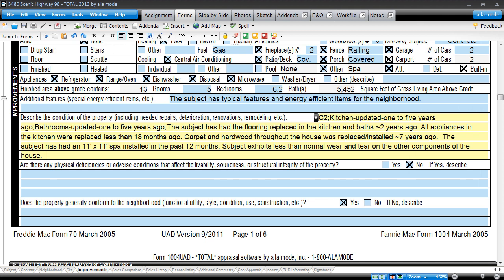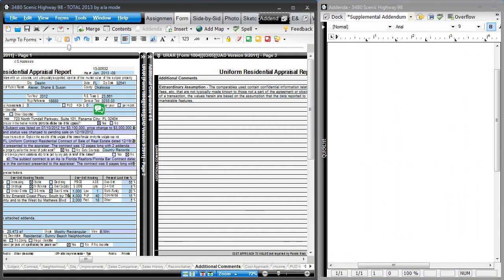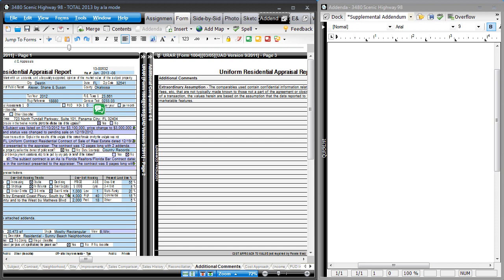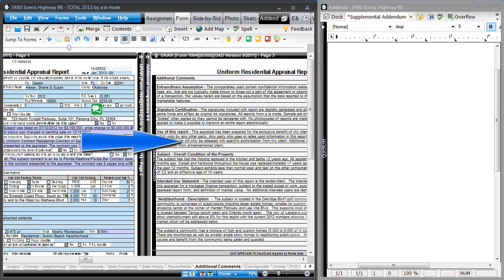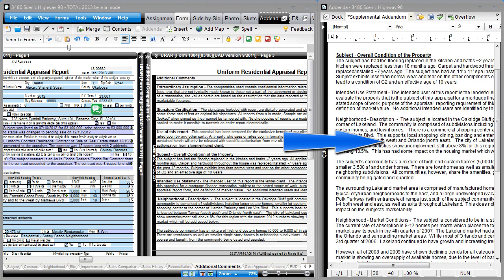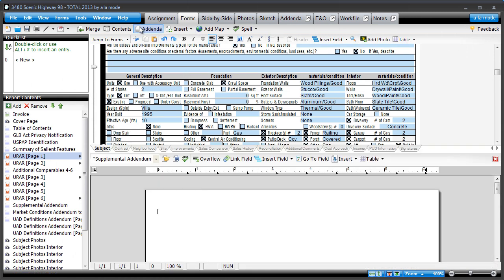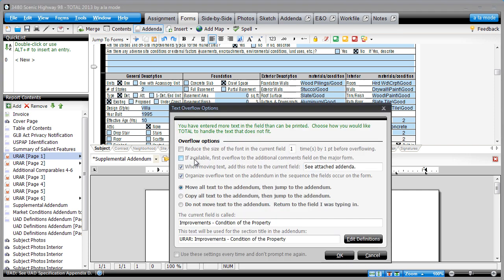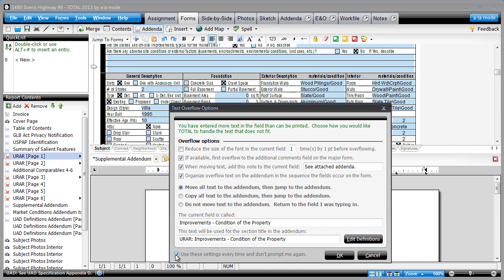Appraiser Tech Tip: Overflow to the additional comments field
Do you find yourself getting tired of copying and pasting from your addendum into the additional comments field on page 3?
In TOTAL, you can simply type right on the form, no extra boxes or pop-up windows, even on UAD forms when you use UAD FreeForm mode.  Next, use the addenda options to overflow to the additional comments field.  Then, if you run out of room on page 3, TOTAL overflows the rest of your comments to the addendum.